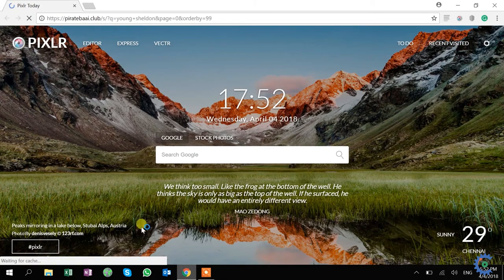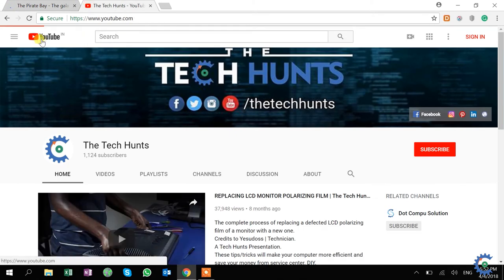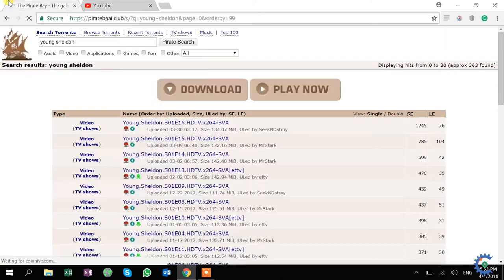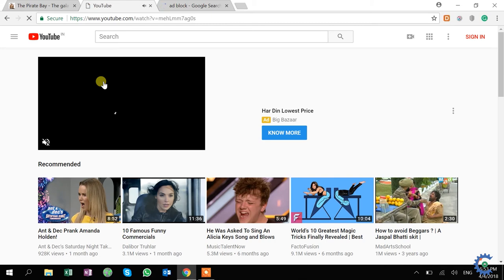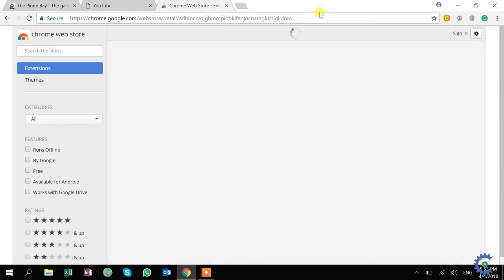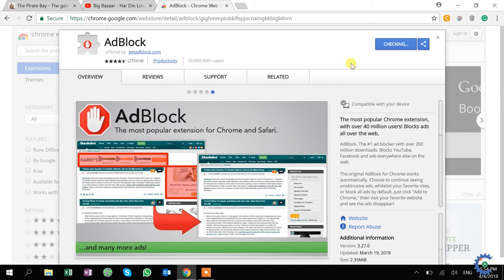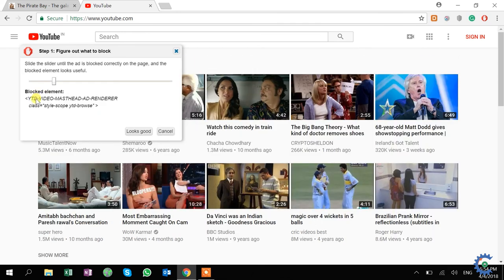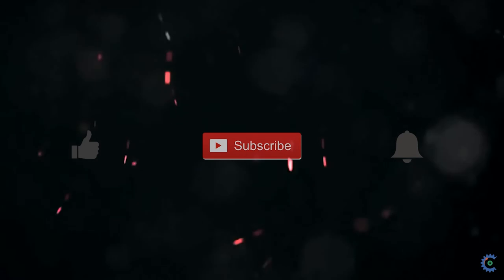HOW TO BLOCK ADS IN GOOGLE CHROME AND YOUTUBE | ADBLOCK | TECH HUNTS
Google extension "Adblock" can be used to block ads from google chrome search engine completely.
Tech Hunts Presentation.